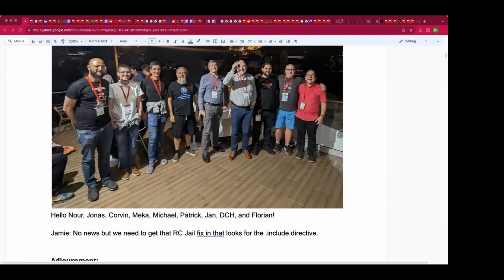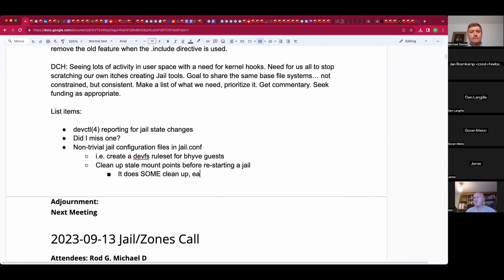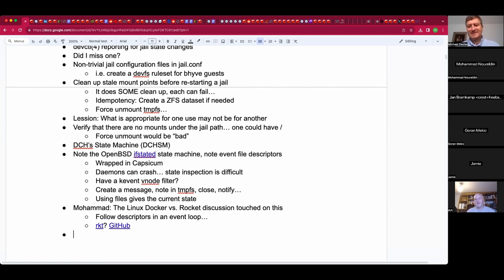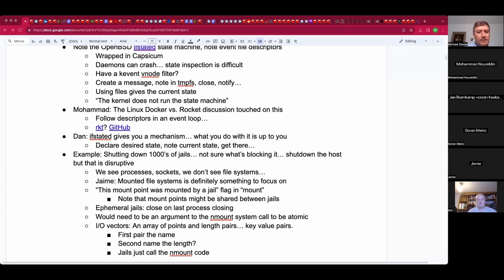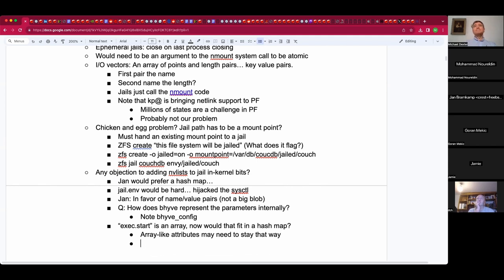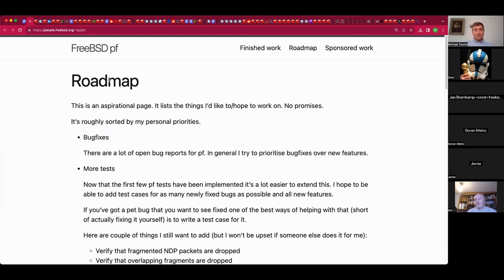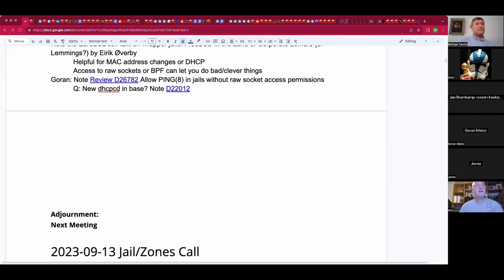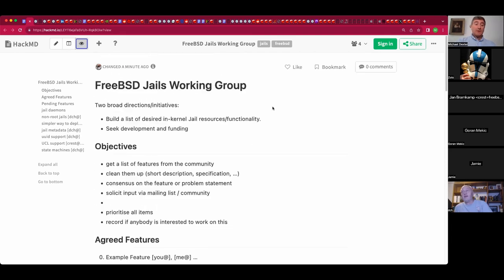2023-09-20 Jail/Zones Production User Call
The recording of the September, 20th 2023 Jail/Zones Production User Call